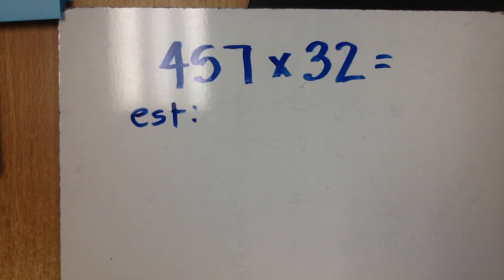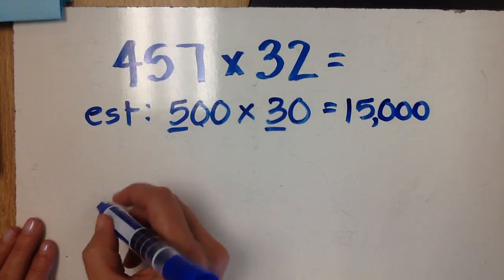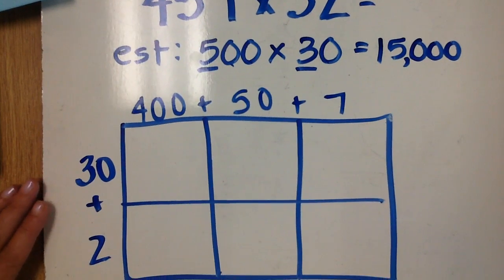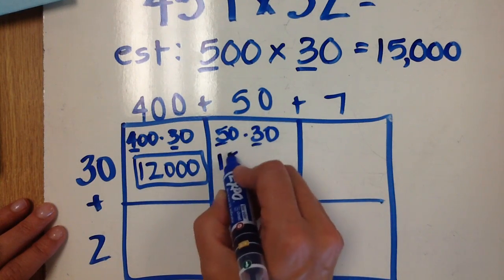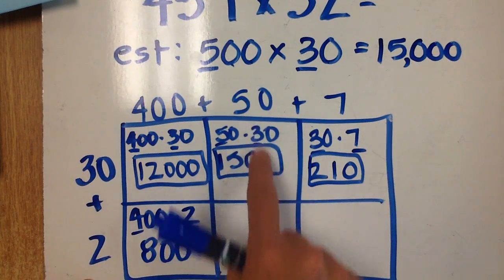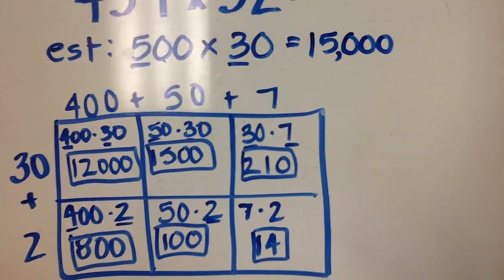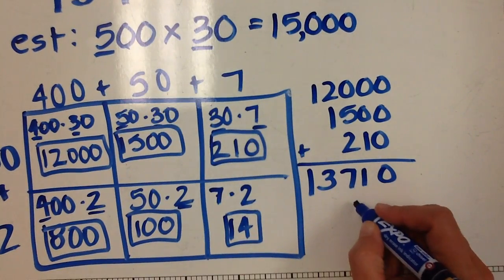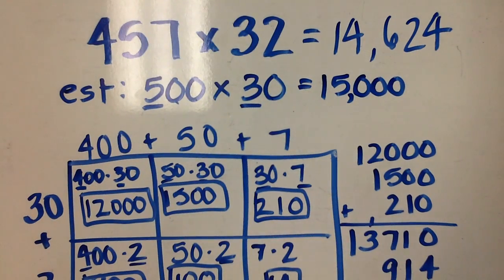Area Model Strategy for Multiplying Whole Numbers